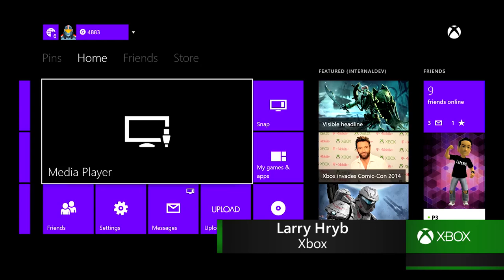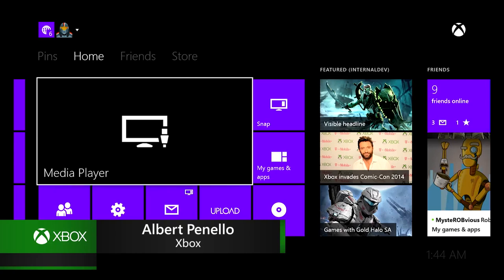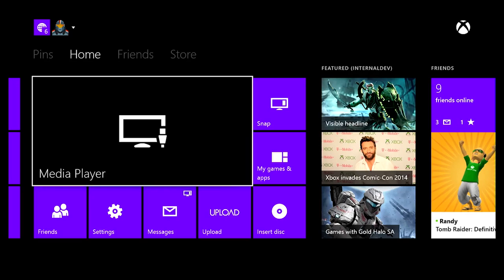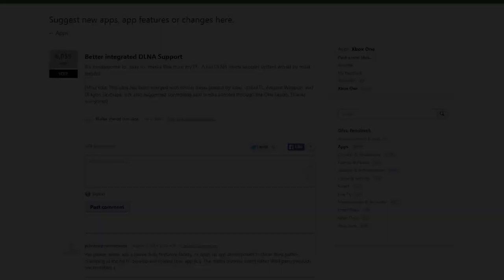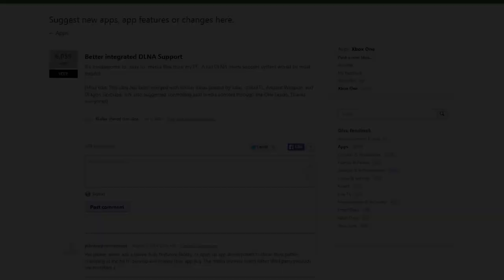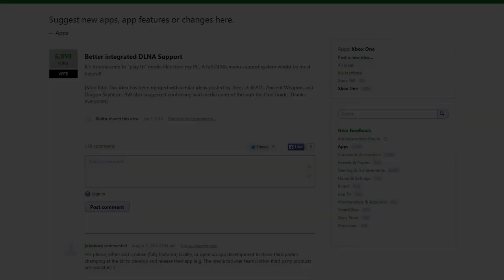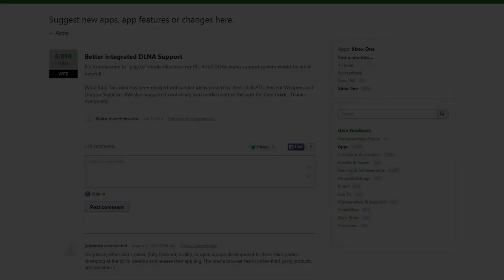Xbox One - Media Player Preview [EN]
Watch the new Xbox One - Media Player Preview. Larry Hryb, Xbox Live's Major Nelson chats with Albert Penello on the Xbox team about the upcoming Media Player, including DLNA support.

Thanks for all your support, rating the video and leaving a comment is always appreciated! Please respect each other in the comments!